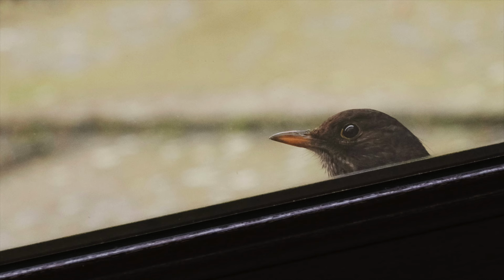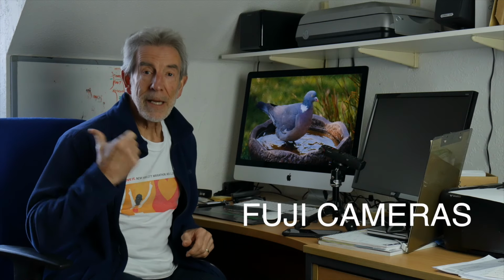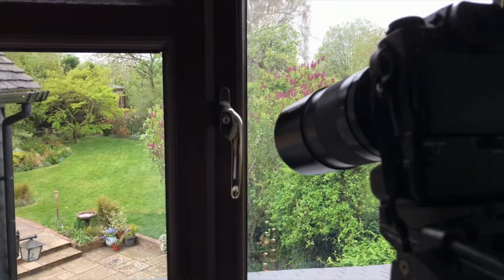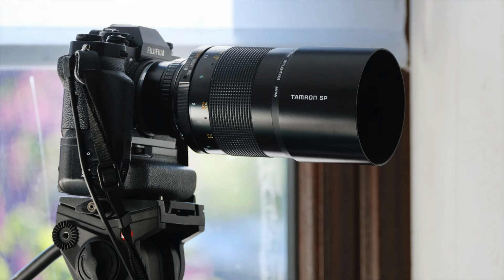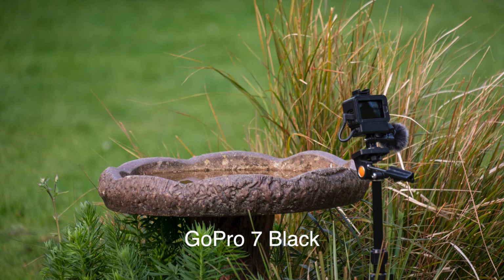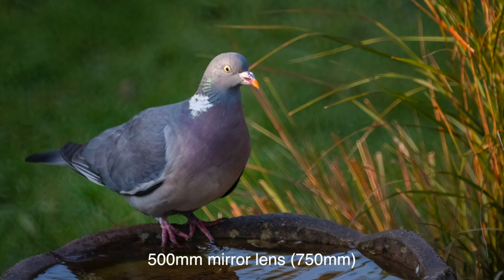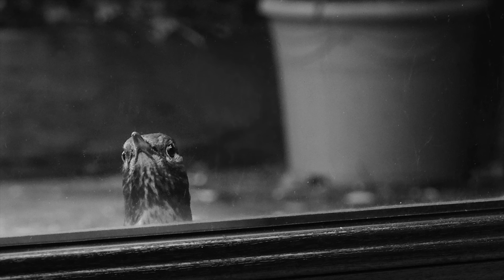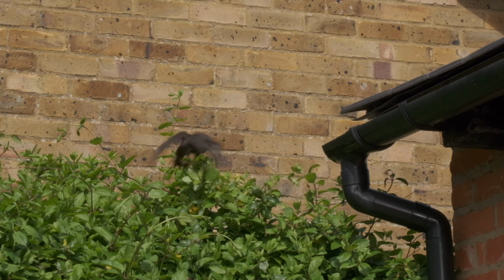How To Photograph Garden Birds Photography UK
This video is all about Garden bird wildlife photography and my approach to it.
Due to this crazy time we're in right now, my travel plans have obviously been shelved.  So I thought I'd turn my attention to documenting the birds that come to our garden. So began a Project which has fascinated me over the last few weeks.  Armed with a couple of Fuji Cameras and using the XF 55-200mm (mostly at 200mm (300mm full frame equivalent) and an old manual Tamron SP500mm (750mm) mirror lens, I began to capture some nice images. The Tamron is fully manual and focussing needs to be spot on. So, I find focus peaking an essential aid to getting sharp images!

The Fuji mirrorless cameras are great for video, so I shot a mixture of 4k and 1080p + Slo Mo at 1080p. I'm also using a GoPro 7 Black and a newly acquired GoPro 4 Silver (bought off my eldest son) I was able to place these close to the pair of identical bird baths we have in different areas of the garden.  I've been pleasantly surprised by the results and hope you folks will enjoy the images too!
'Outro' music by Geographer!
Cameras used FujiXT3 & XT20  GoPro 7 Black & GoPro 4 Silver.

FujiFilm Fuji XT3 camera Body
Fujifilm XT3 Vertical Battery Grip
Fuji XT3 Batteries
Fuji XT3 camera + XF 16-80mm F4 OIS WR
Fujinon FX 10-24mm Lens
Fujinon XF90 F2 R LM WR Lens
Fujinon XF 55-200mm Lens
GoPro Hero 7 Black
Sony HX95 Pocket Camera
Sony Batteries